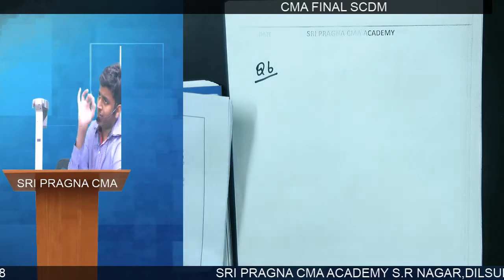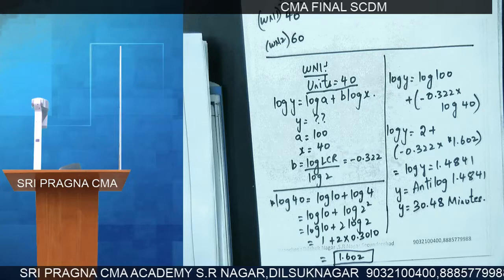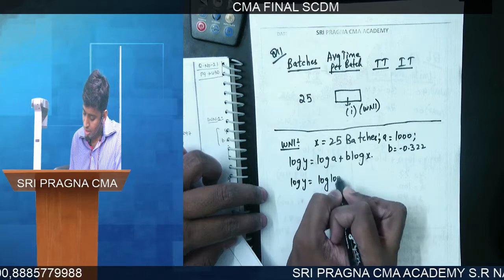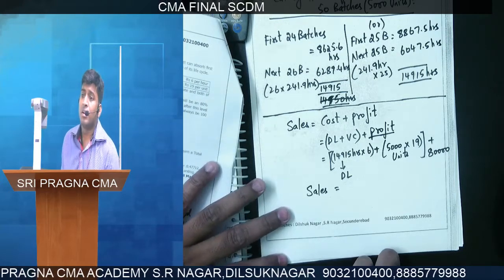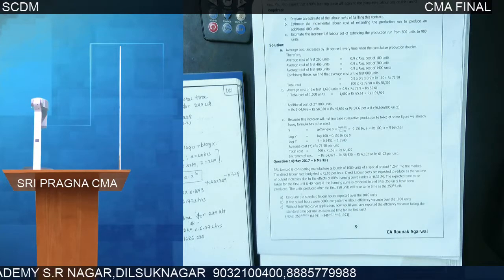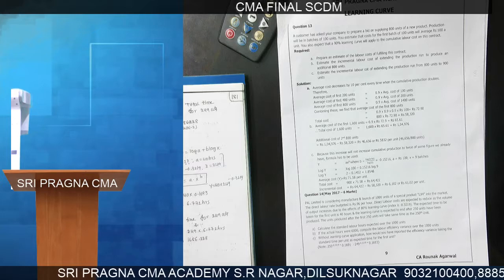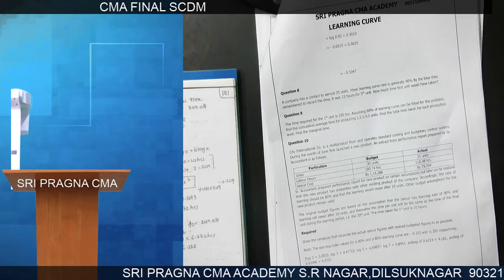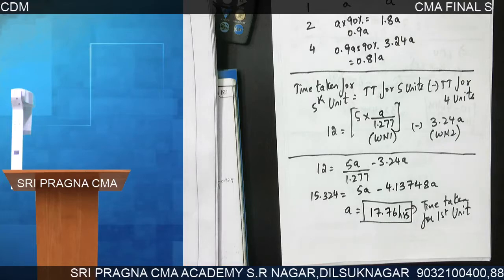CMA FINAL SCDM CLASS 3 FOR CA CMA